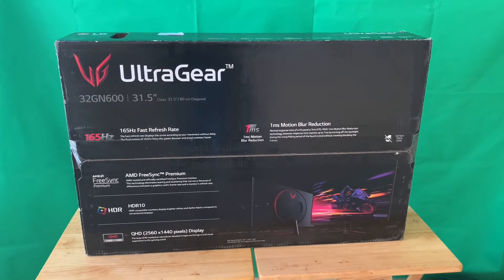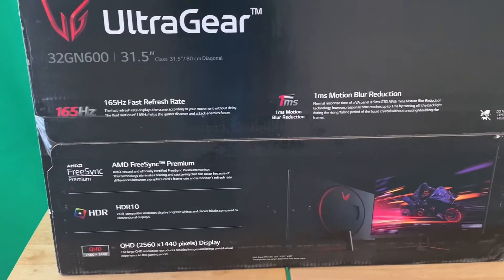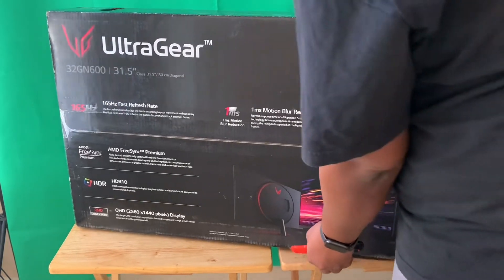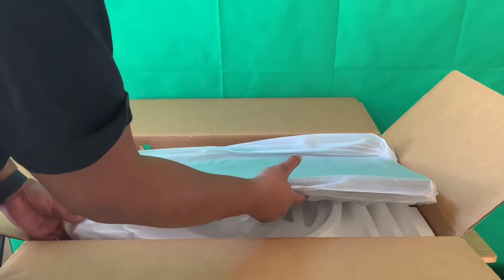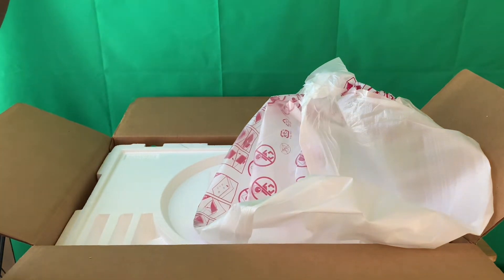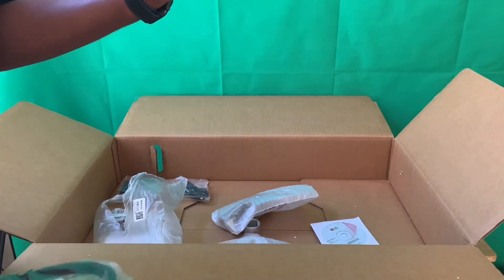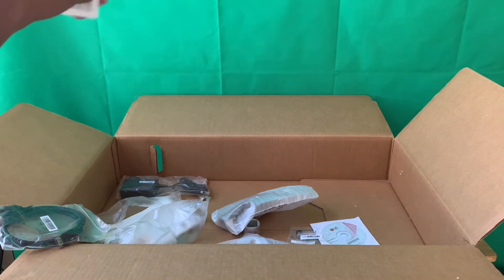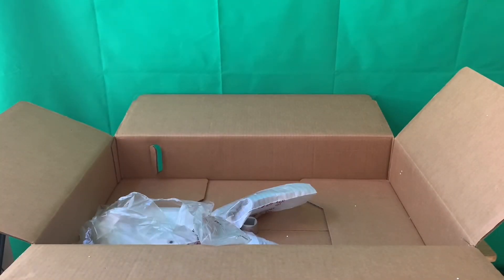LG 32GN600-B monitor unboxing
32” LG UltraGear QHD  165Hz HDR 10 monitor with FreeSync™ Premium
Display Port
HDMI 1
HDMI2

This is a great 2K monitor I got on sale at Walmart for $270 (Pre-Black Friday sale November 10th, 2021). It was the same price during Black Friday. Normally $317
I don't see that many unboxing videos of this monitor so I decided to finally upload it. Yeah I know 8 months later. :)